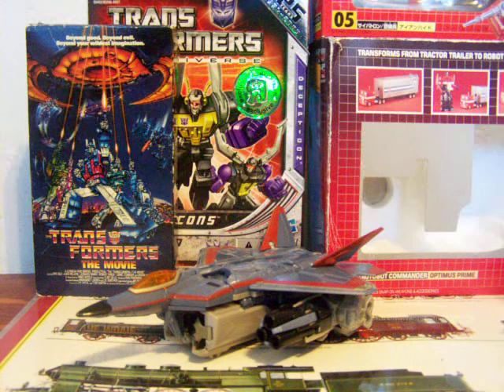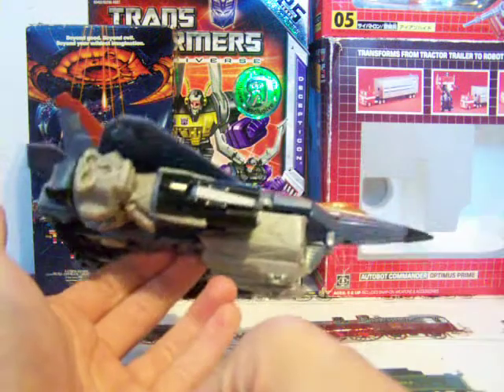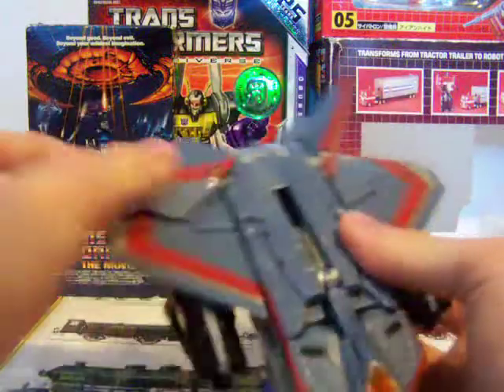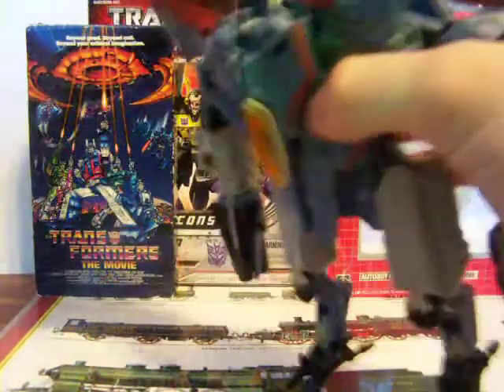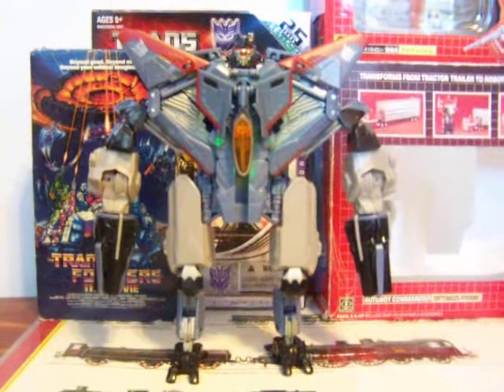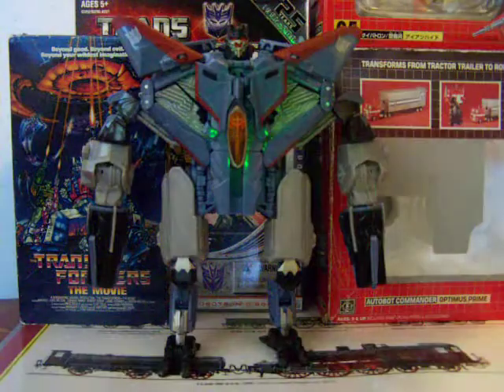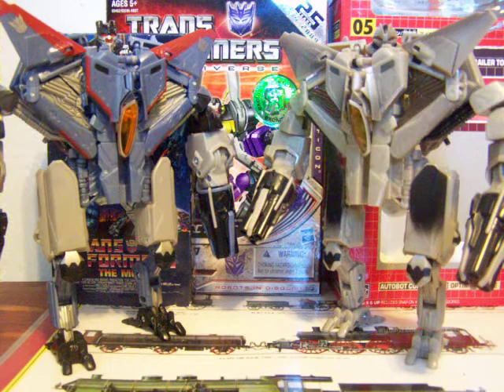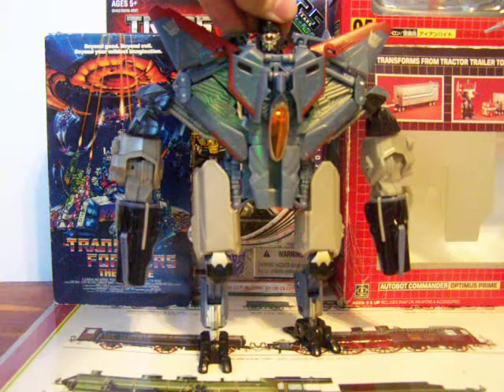Movie Thundercracker Review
It's the exact same thing as Starscream. Just blue with a new head sculpt.